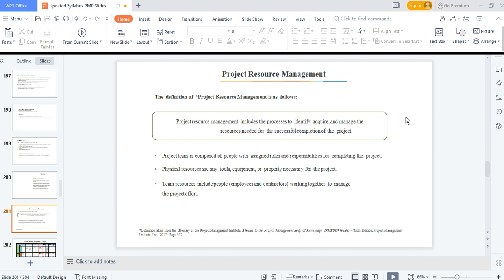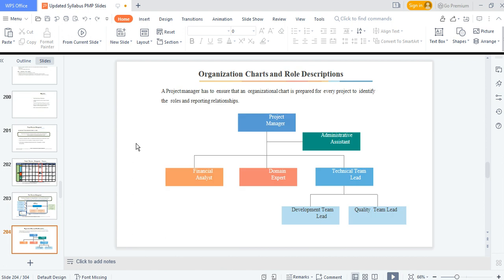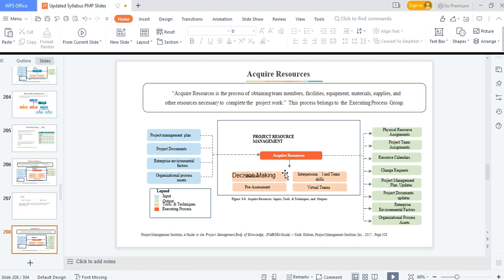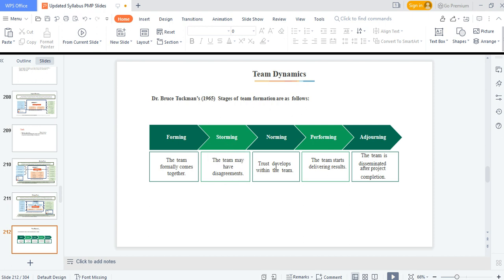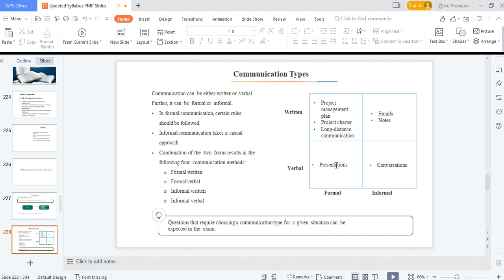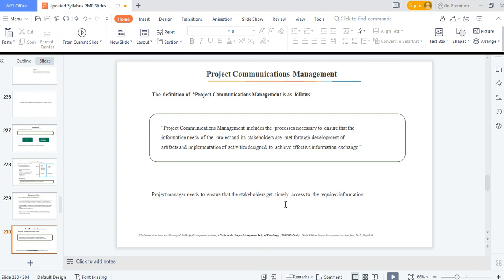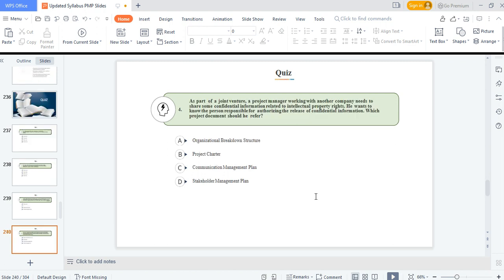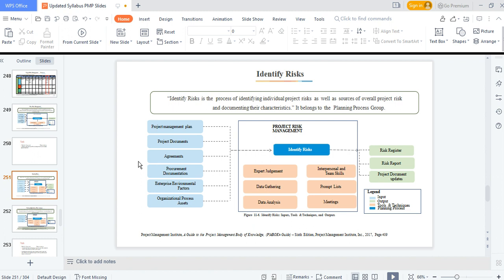Project Management Professional Training -PMI module 5